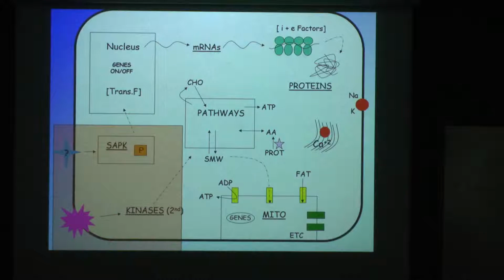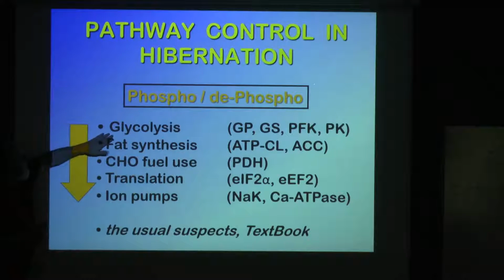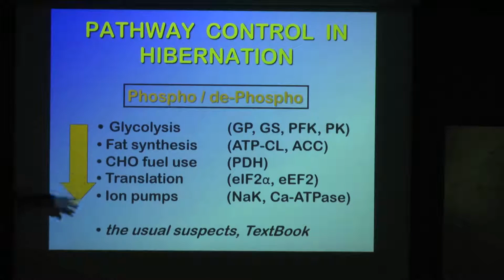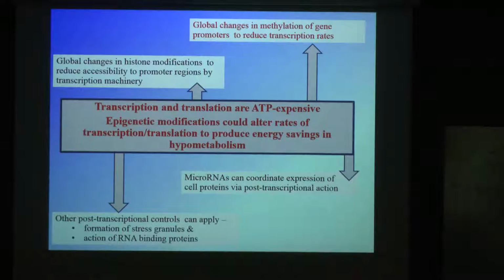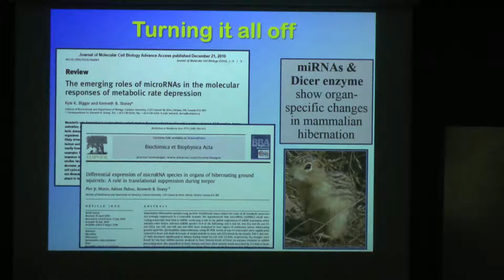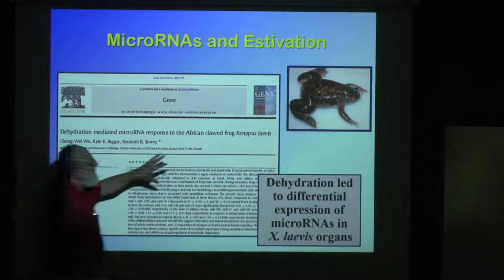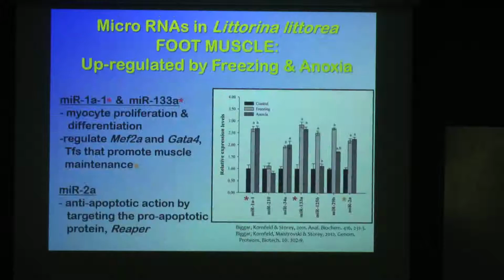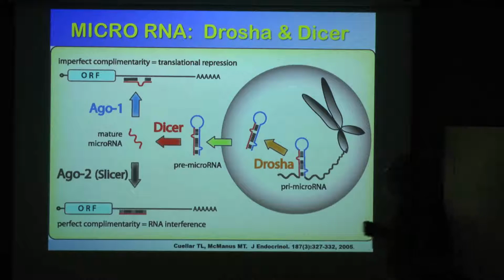Dr. Ken Storey, Professor of Biochemistry at Carleton University in Ottawa - Part II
Living Dead: Metabolic Arrest and the Control of Biological Time -

Stresses, from drying to freezing to oxygen deprivation to extreme heat or cold can trigger ”the living dead"